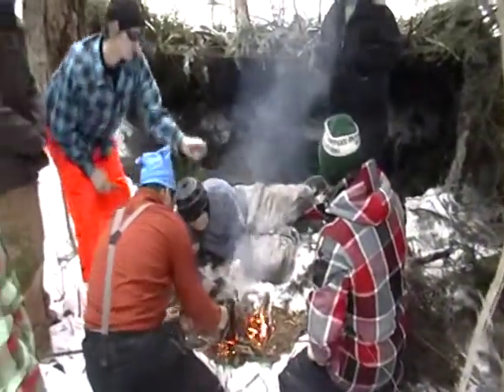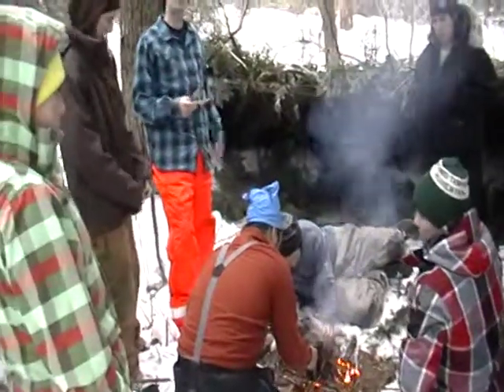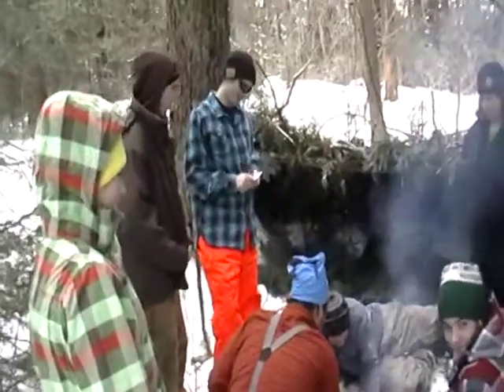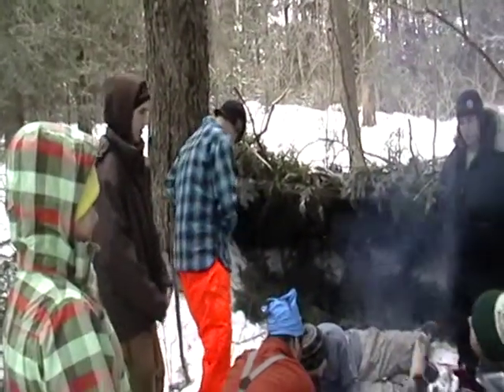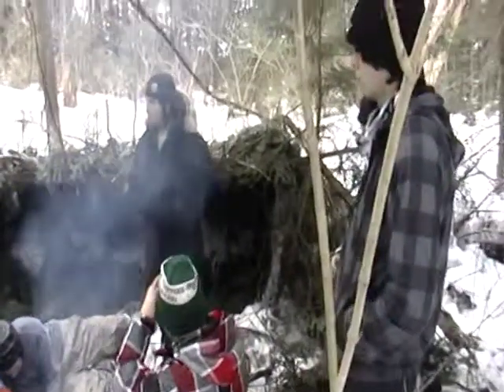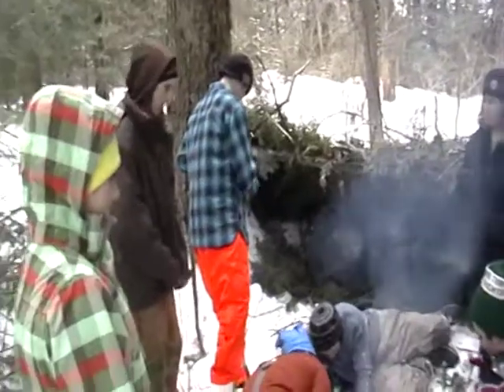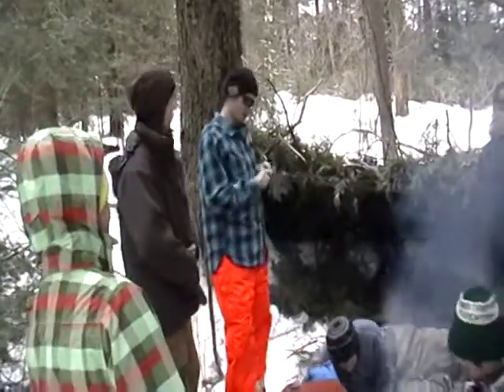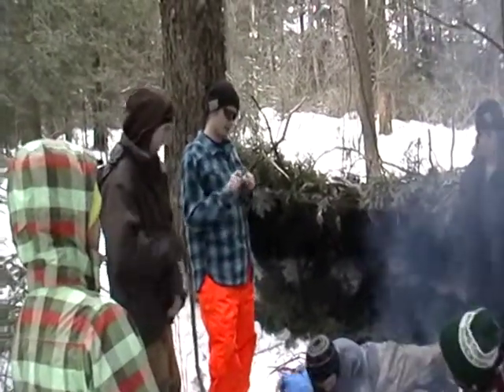Voyageur Quest - Eco-Challenge (2)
OAS Winter Field Camp 2012 - Voyageur Quest Algonqion Park Adventures

This is another video showing some students participating in the Eco-Challenge, which included building a shelter and starting a fire.